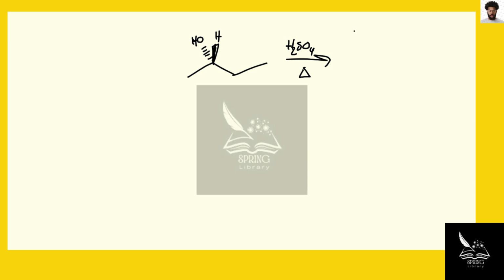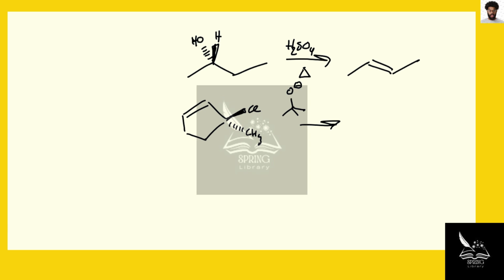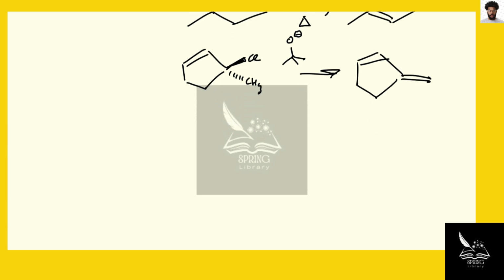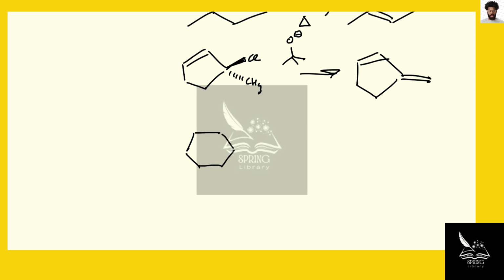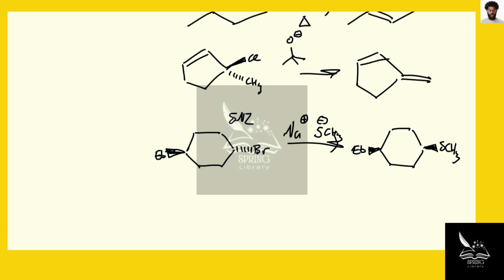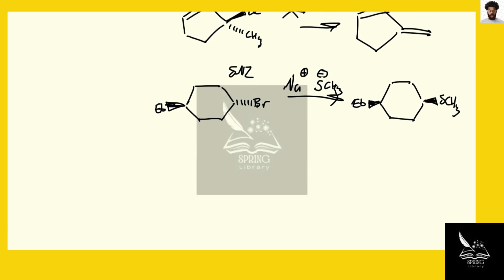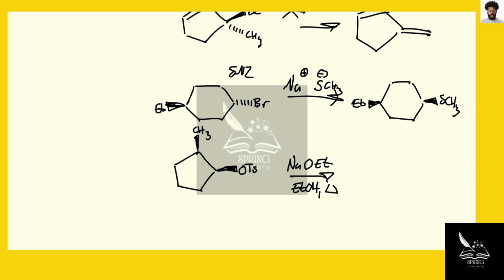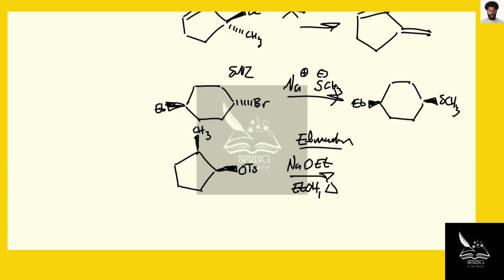[Chemistry] any racemic mixhures that are prodaced, weint hacreme sest to your tatructure b c